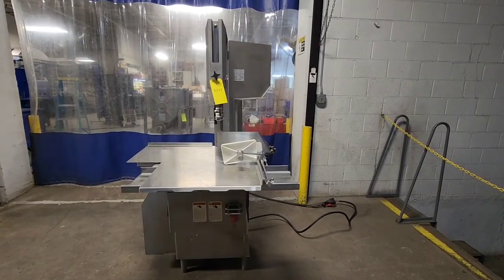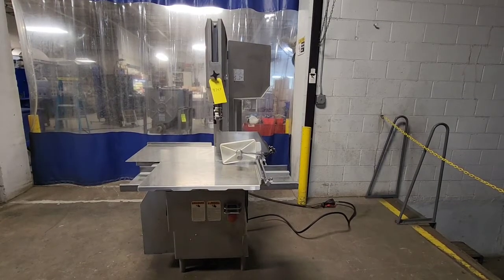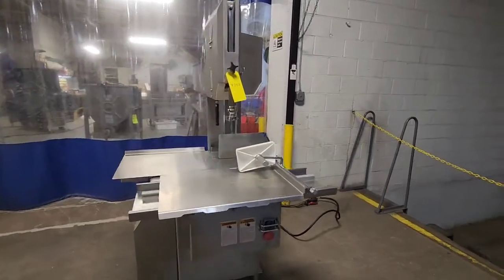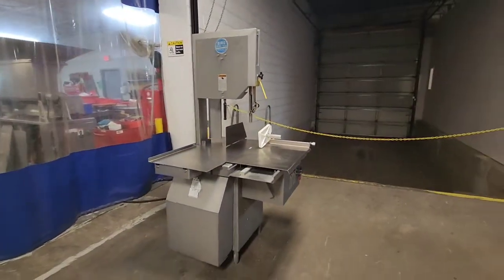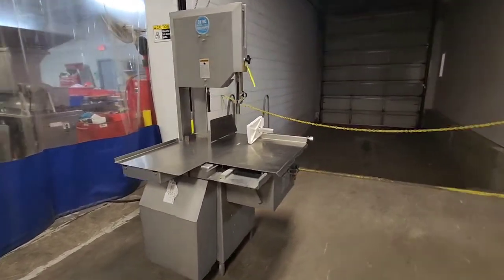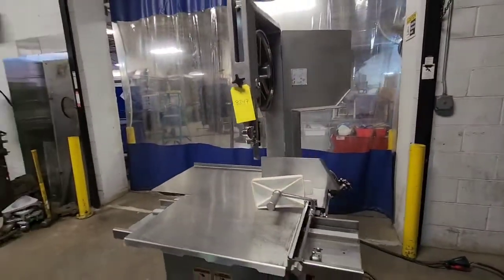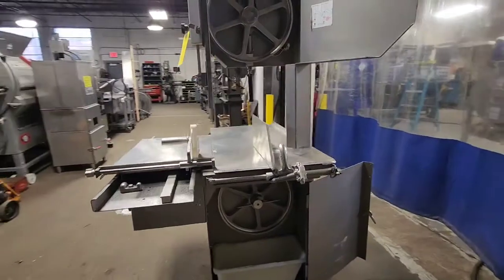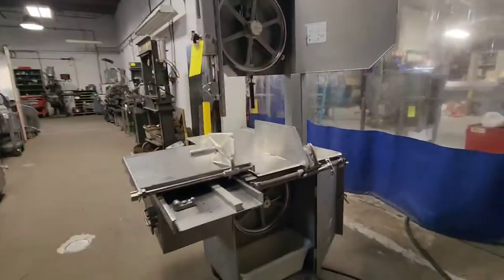Biro 3334-4003FH Band Saw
Biro 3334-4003FH Band Saw Item 8346 from M & M Equipment Corp. To view a full inventory of our band saws and processing equipment please visit us You can also reach out directly to our sales staff at or call us at .